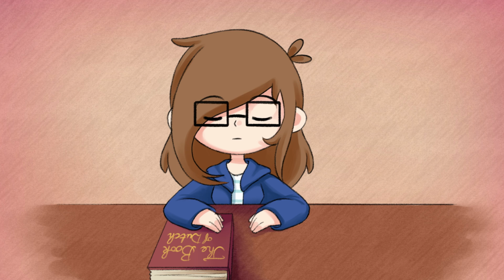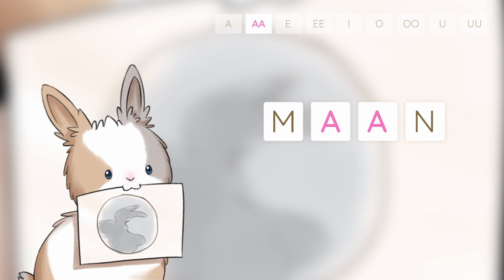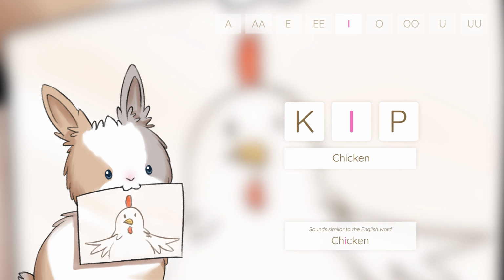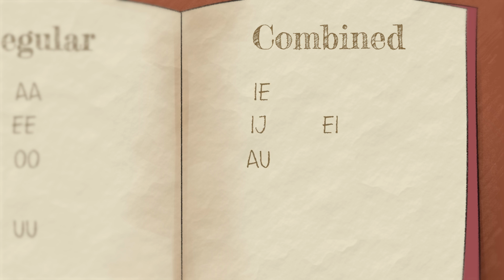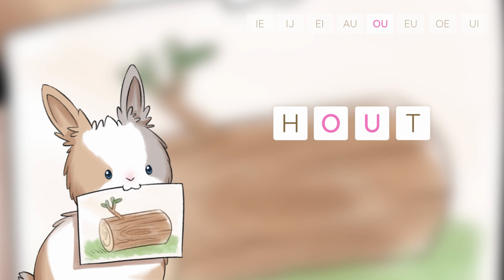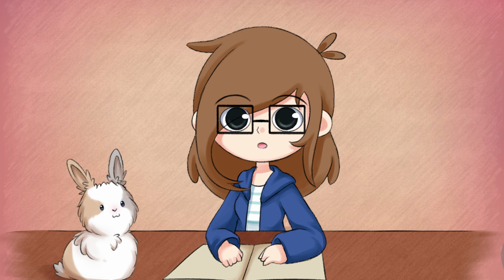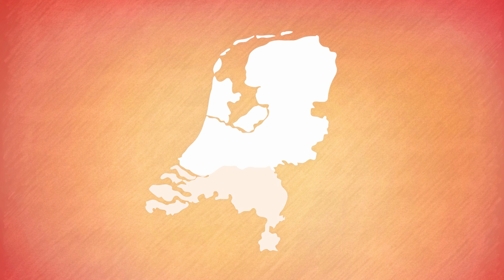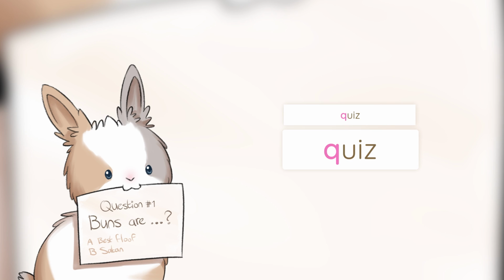Learning Dutch with Yuunarii - Pronunciation // TUTORIAL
You guys wanted a tutorial about the Dutch language right? Well, here you go.